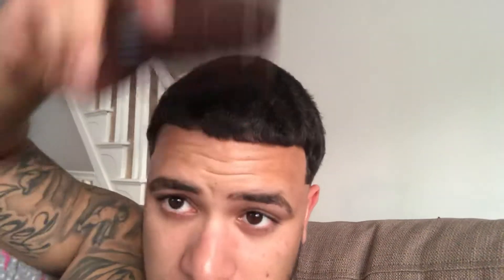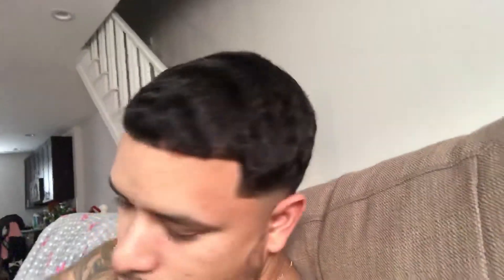How to get waves with papi hair the grind starts now